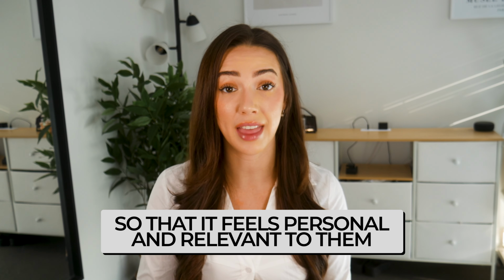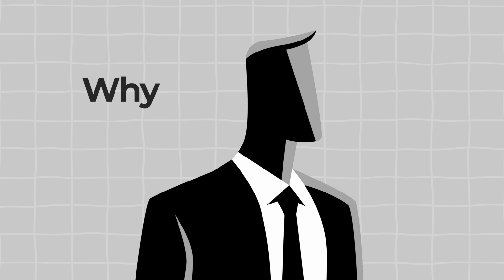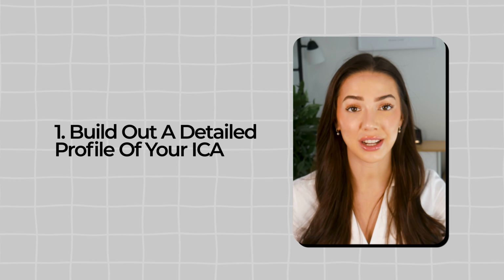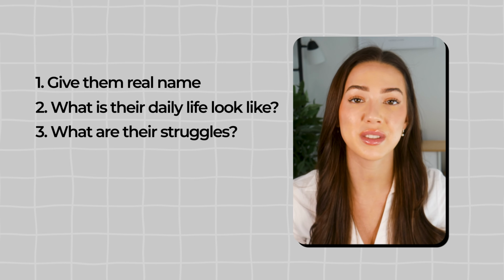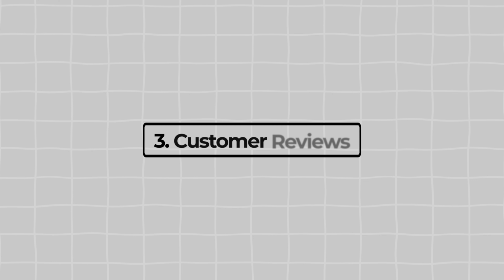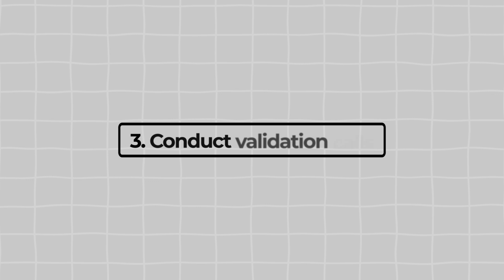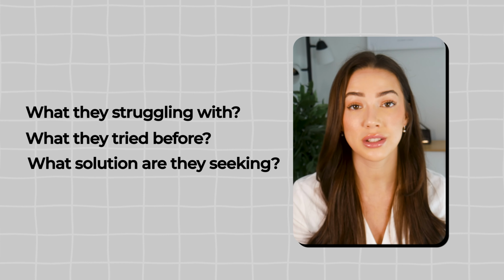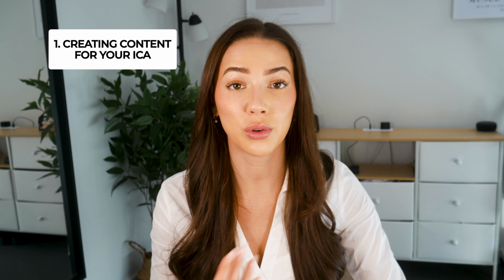How to Define Your Target Audience (So You Actually Get Sales)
Struggling to get sales? You might be targeting the wrong people. In this video, I’ll show you how to identify your Ideal Client Avatar (ICA) so you can attract the right audience and stop wasting time on people who will never buy. If you want consistent sales, you need to get this right. Watch now to learn how to clarify your messaging, reach your dream clients, and grow your business.

⌚️Timestamps:
00:00 Intro
01:30 Why Your ICA Is The Core of Your Business
02:17 Who Your ICA Is and How to Connect With Them
03:04 Write A Detailed Description
03:48 Listen To Your Audience
05:19 Conduct Validation Calls
07:00 Testing Your ICA